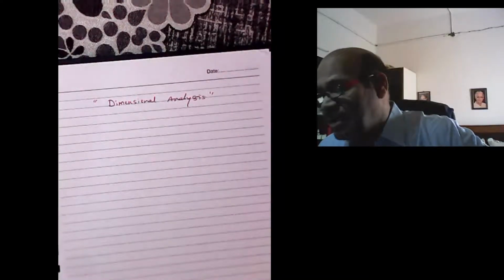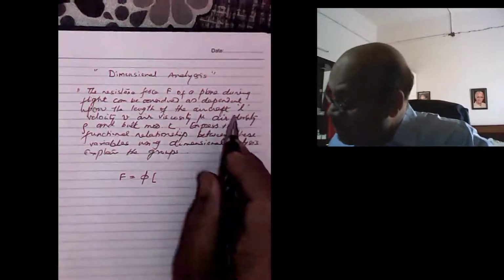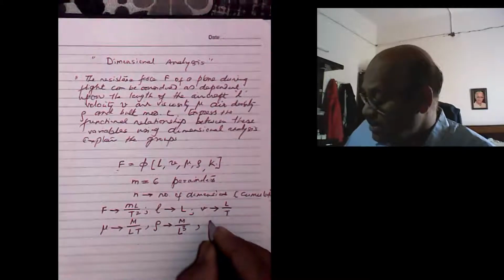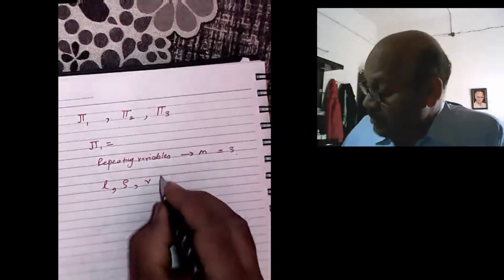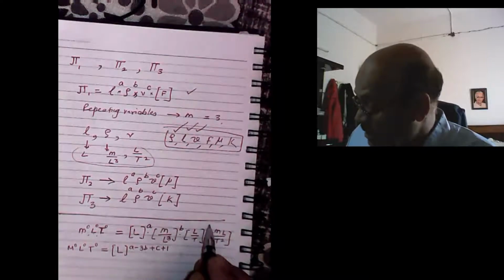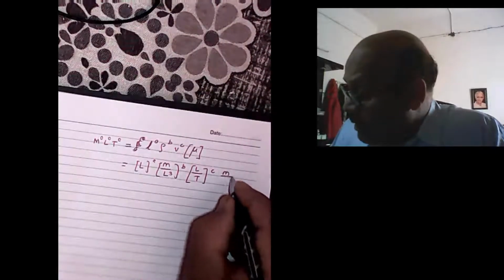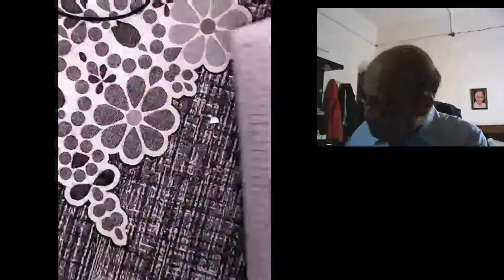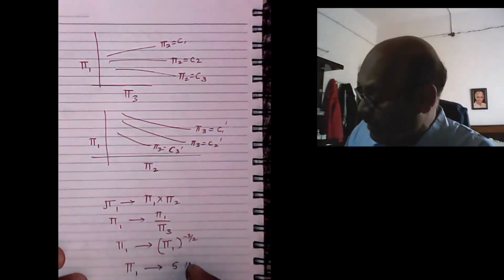Dimensional analysis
Buckingham Pi Theorem